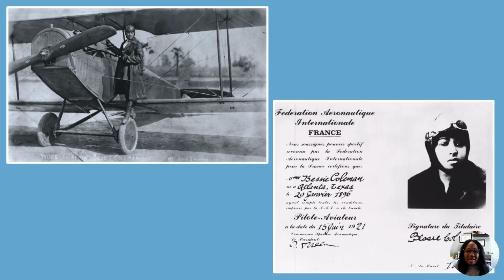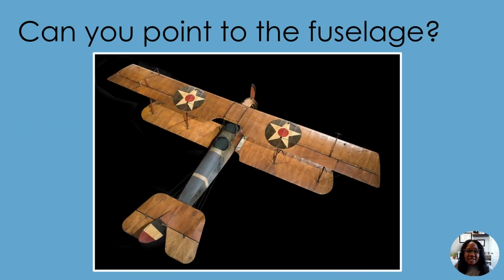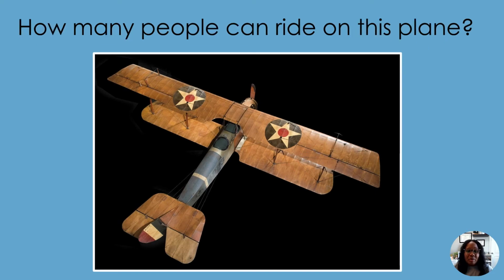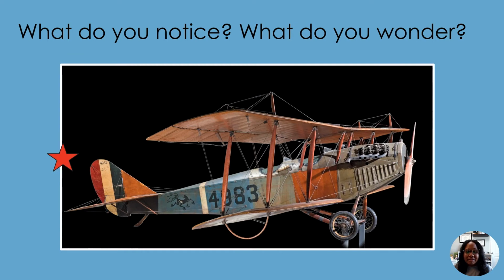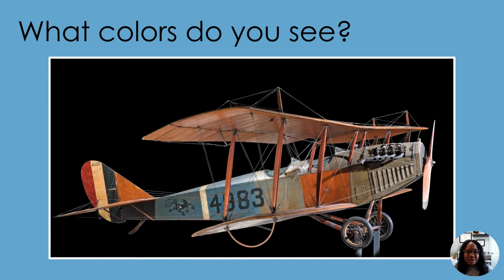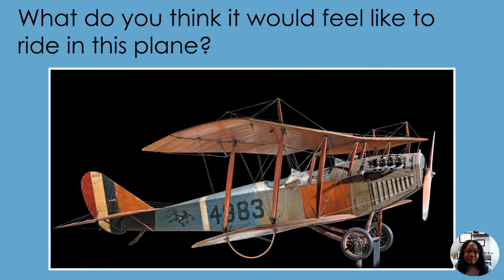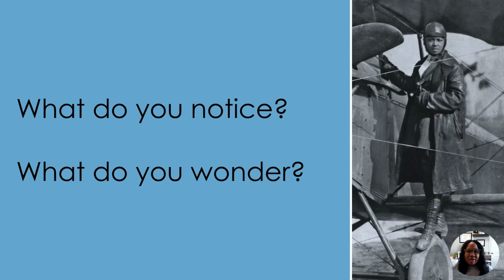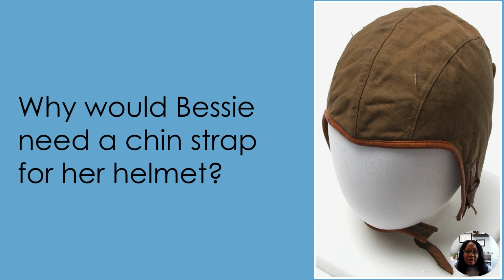Looking Closely: Bessie Coleman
What can we learn when we slow down to look closely at objects? Join in as we look closely at pictures of Bessie Coleman, the first licensed African American woman pilot, and explore a plane like the one she flew! After watching the video, make sure to watch Flights of Fancy Story Time: “Bessie Coleman” to hear a story and do a craft!

The National Air & Space Museum Looking Closely videos provide an opportunity for young children and their families to explore our collection of air and space objects and historic photos that correspond with select Story Time episodes.